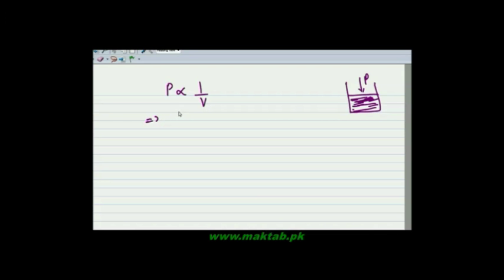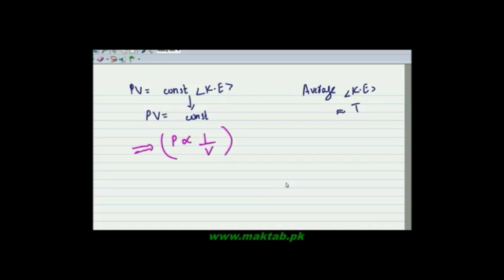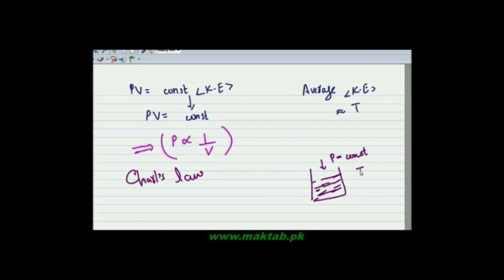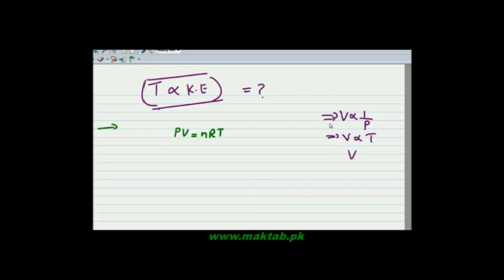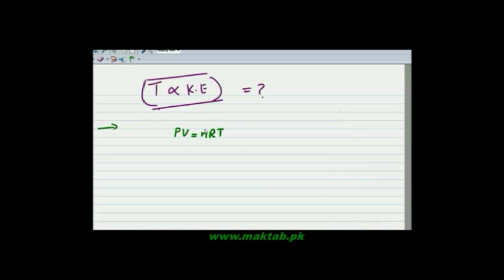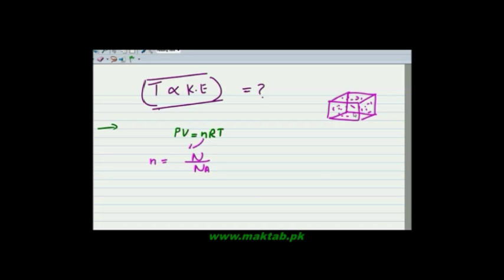FSc Physics Book1, CH 11, LEC 2: Detuction of Boyles Law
This video lecture from Heat and Thermodynamics (F.Sc. first year physics) covers the Gas laws, Boyle’s law, Charle’s law and also their concept is used accordingly to prove the correctness of derived formula for pressure of gases. Find more e-learning material and educational video lectures in Urdu at maktab.pk. These videos are free to use for promotional and commercial purpose by keeping the credits to Maktab.